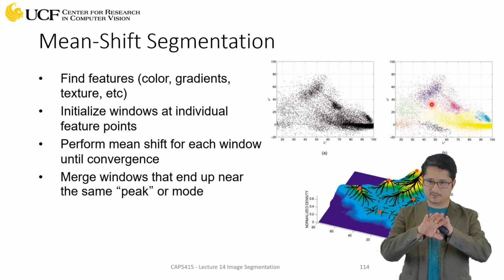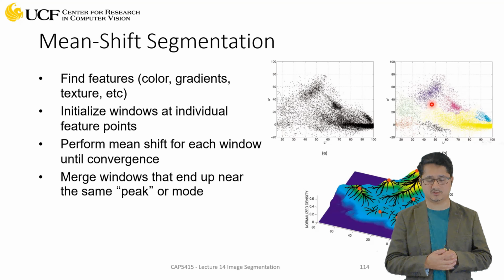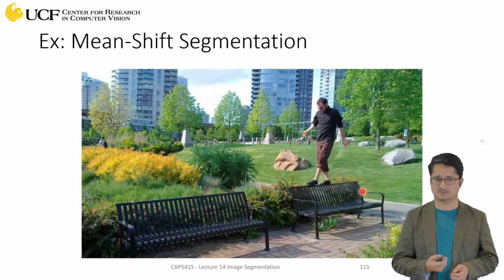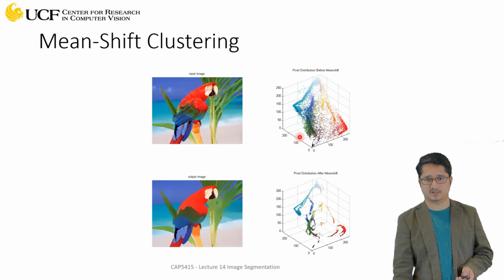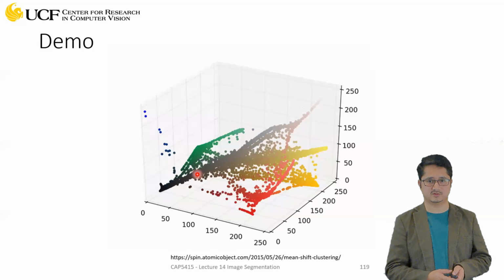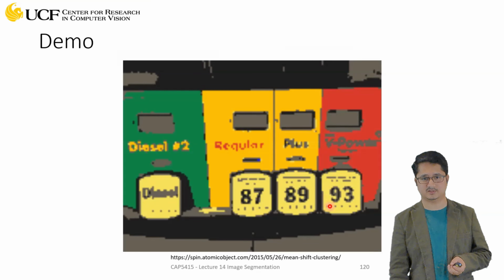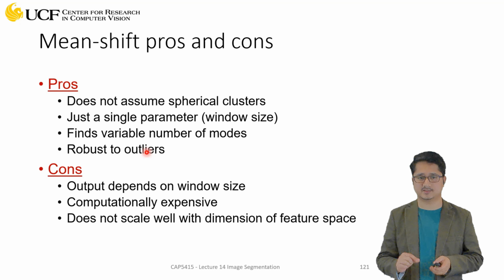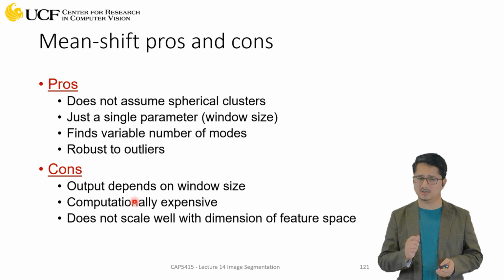Lecture 14.14 - Image Segmentation [Mean Shift Clustering]